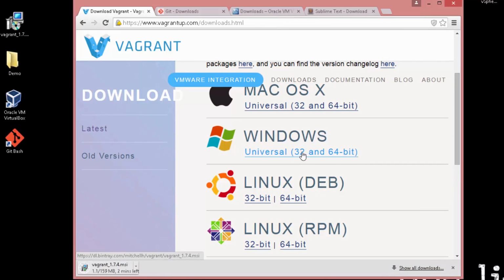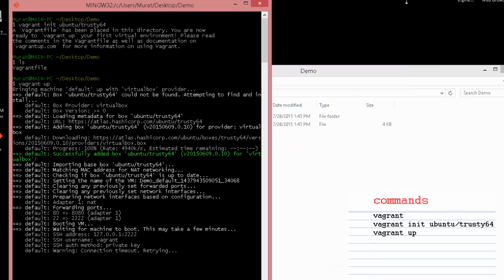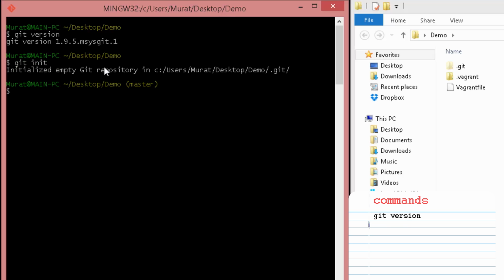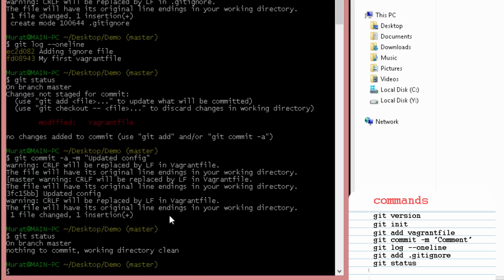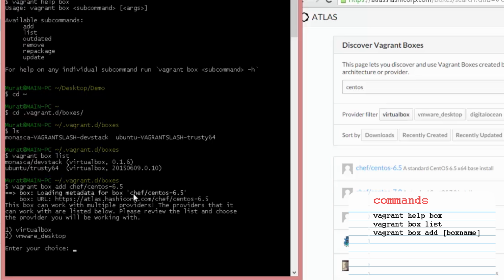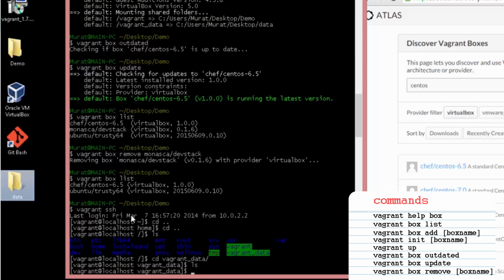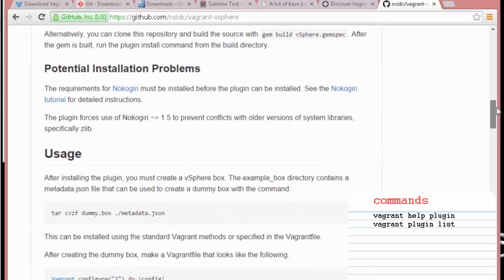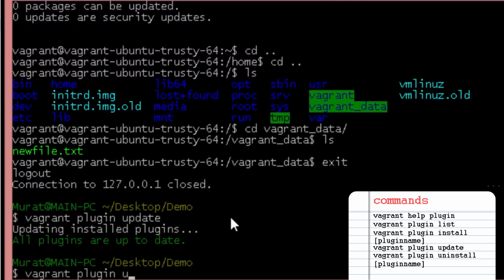Introduction to Vagrant - TKOM Episode 1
My very first Technical Knockout video.

Vagrant is a great tool for DevOps. I tried to cover basics of Vagrant including how to create boxes, where to find them, version control with git, managing multiple boxes and use vagrant plugins with added sense of humor :)
You can reach me out on Twitter @muratkarslioglu